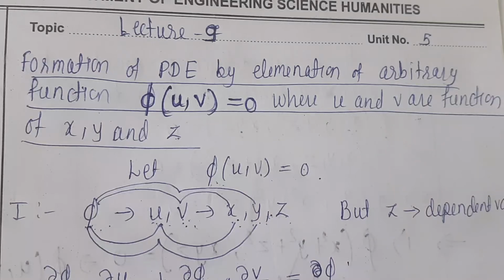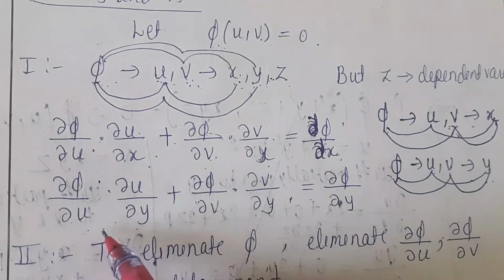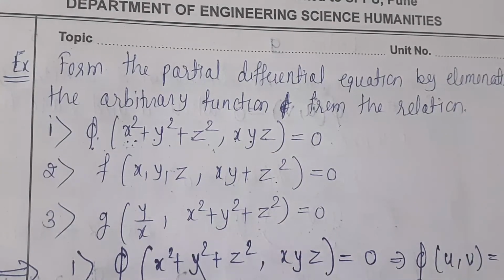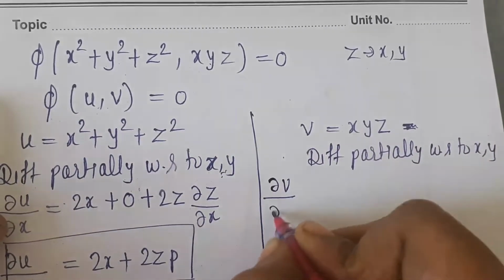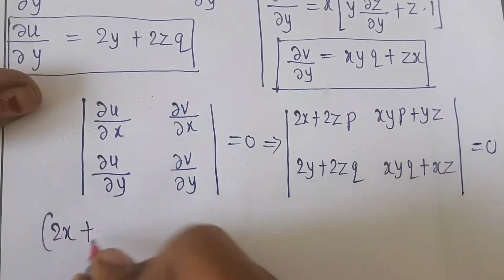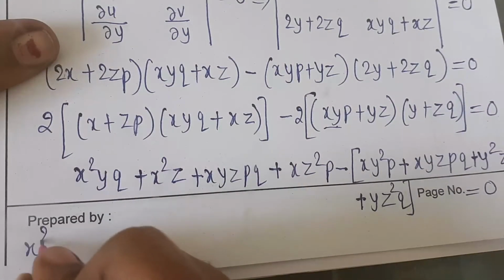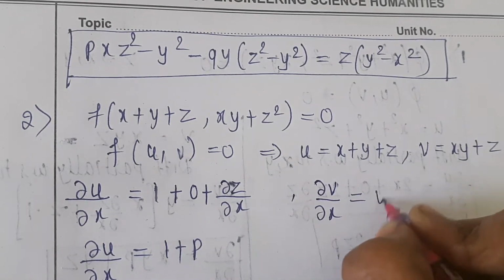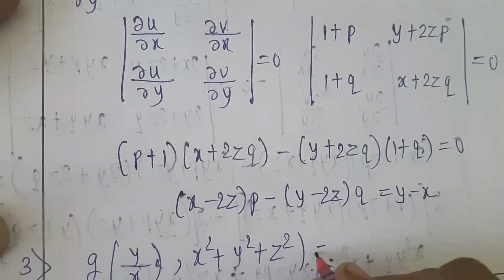Lecture 9 Formation of PDE by elimination of arbitary function